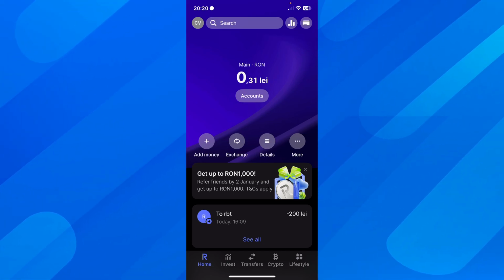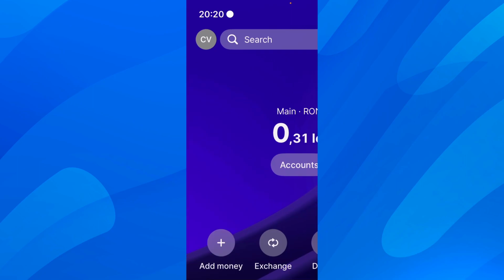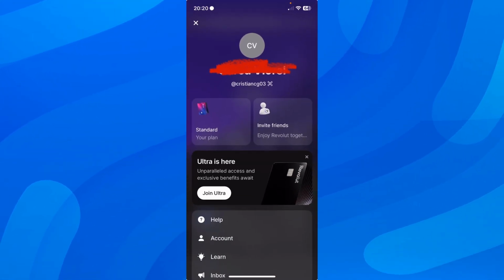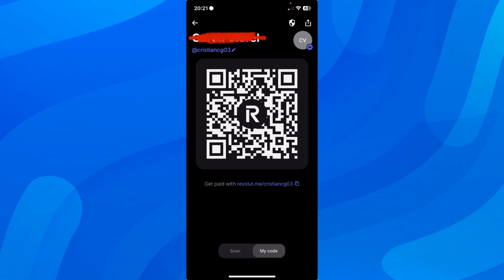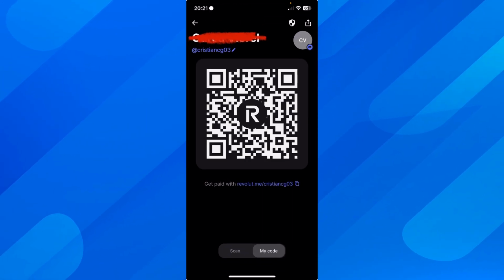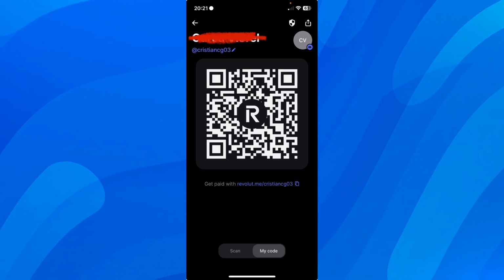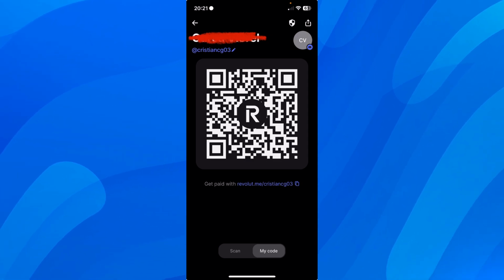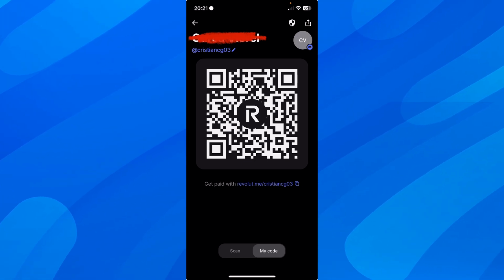How to Receive Money on Revolut (2024) Full Tutorial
Receiving money on Revolut is a simple and efficient process that allows you to easily access and manage your funds. To receive money, first ensure that your Revolut account is fully set up and verified. Once this is done, you can request money from other Revolut users by sending them a payment request.

 Alternatively, you can also receive money from non-Revolut users by providing them with your unique Revolut account number and sort code. Once the money is received, it will be instantly added to your Revolut balance, giving you immediate access to it. With Revolut's secure and streamlined platform, receiving money has never been easier.